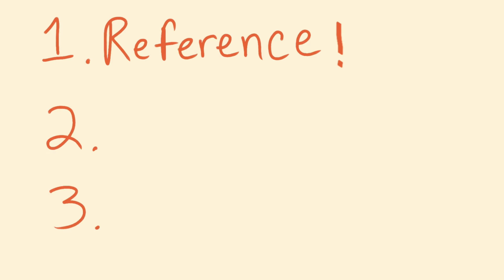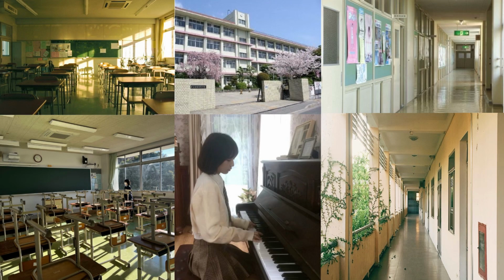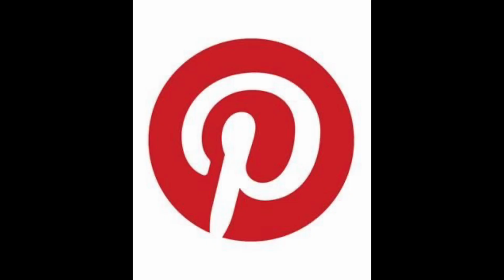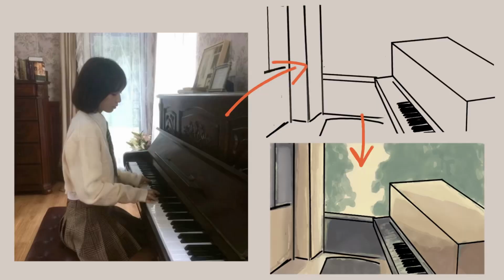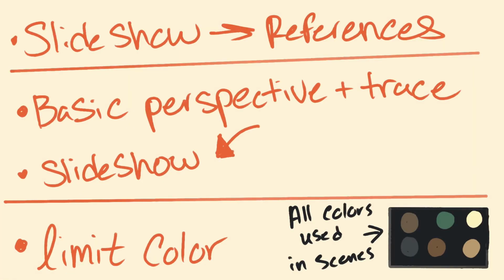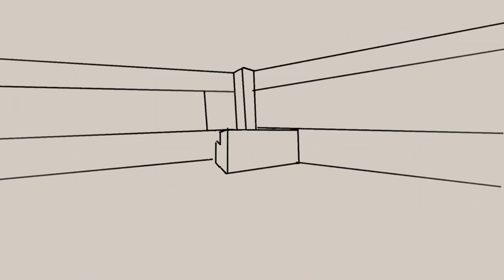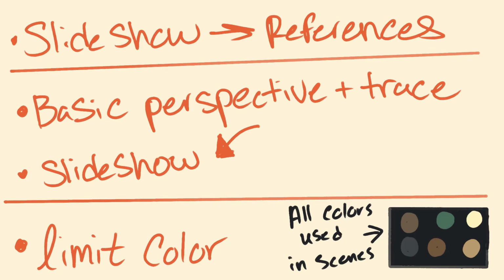How I make backgrounds [BEGINNERS] For Animated Music Videos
Think of stories when you hear music? Ever thought about creating them?

Well I do! And I’m becoming an animator so I can bring my stories to life while also showing others how I’m doing it

My mistakes, wins, everything.

So that if you have no experience in animation, you could see my journey and know not only is it possible for you to do to~

But you’ll have steps on how to!

In this video, I’ll be explaining my process on backgrounds and some action steps you can take to get started